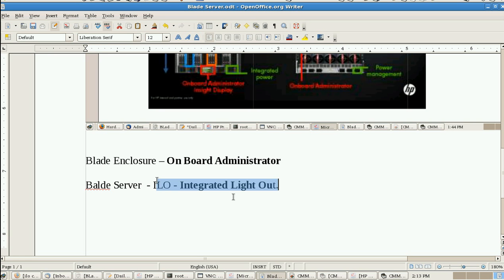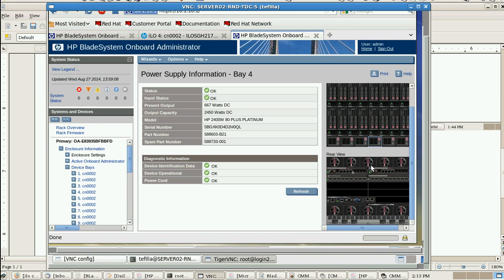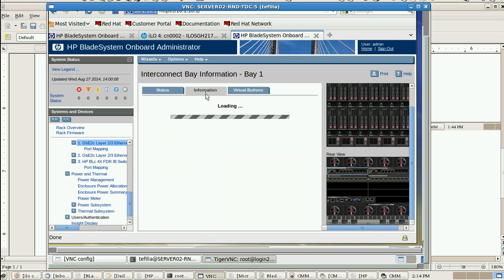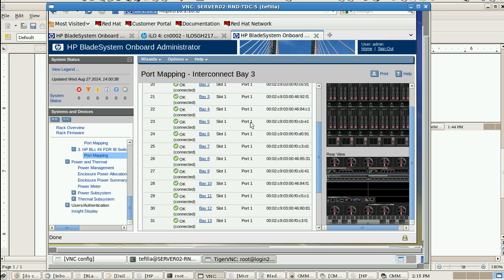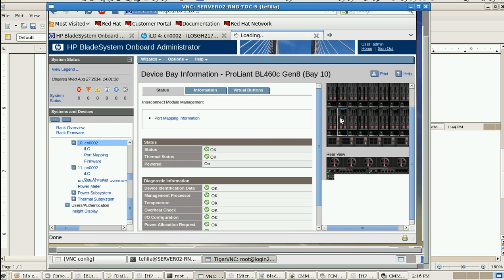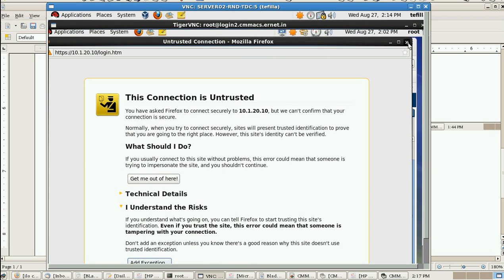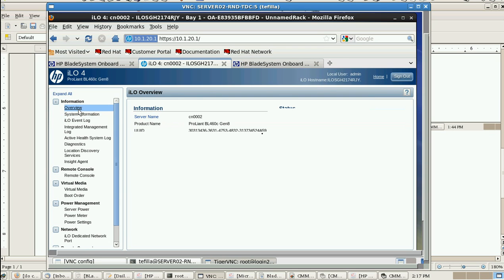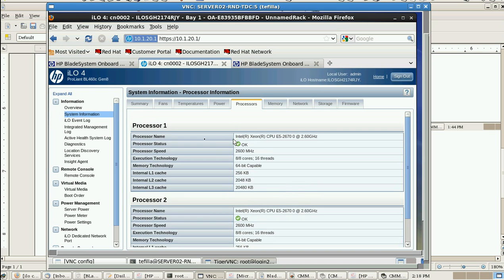HP Integrated Light Out & OnBoard Administrator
HP ILO console view - Front and Rear View.
Know System status.Device/Interconnect Bay information.
See the network Ethernet/Infiniband status.Open the Blade server Node remote console.